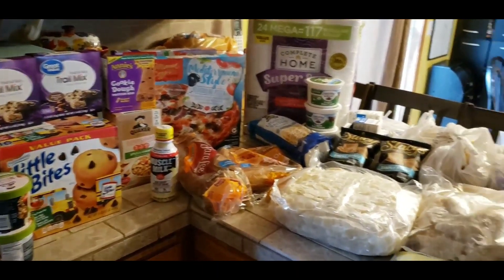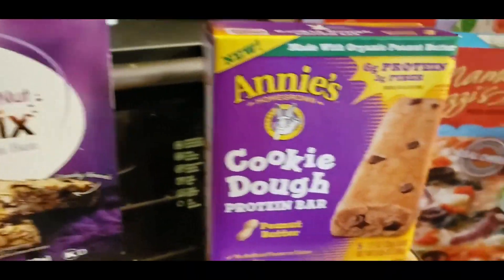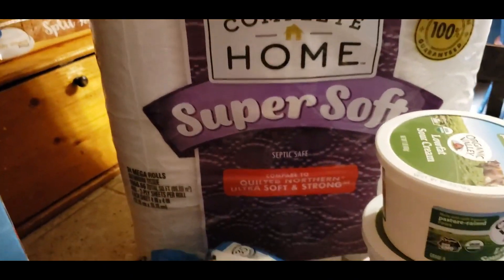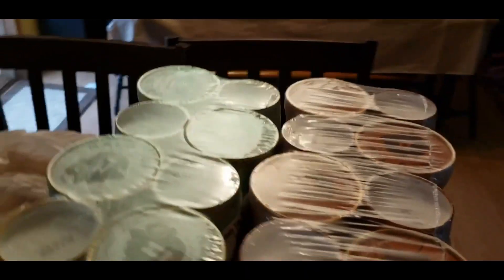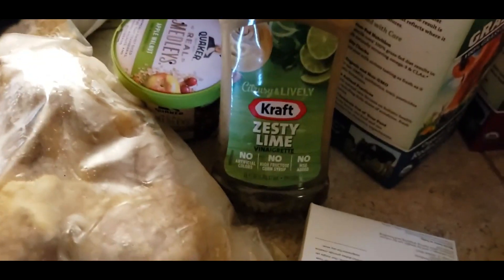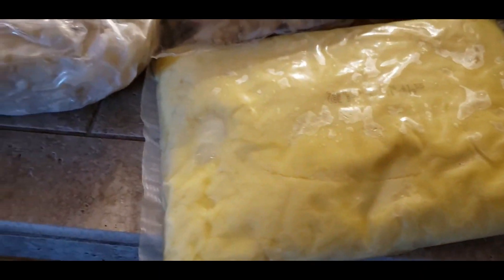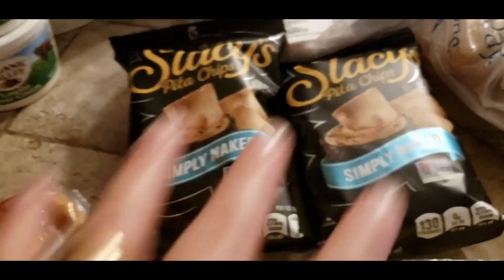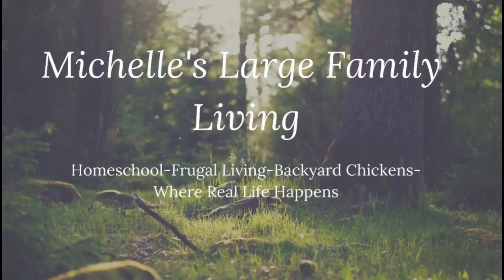Ruby's Pantry October 2019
I'm on Instagram as @michelle.largefamilyliving. Install the app to follow my photos and videos.